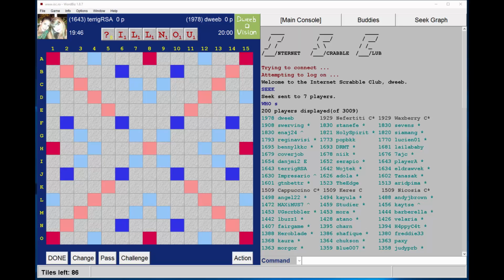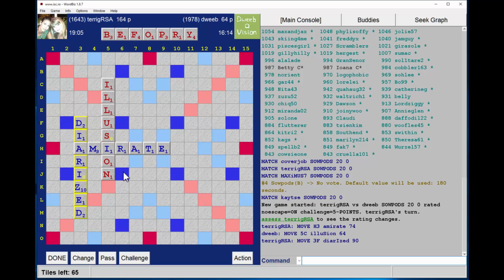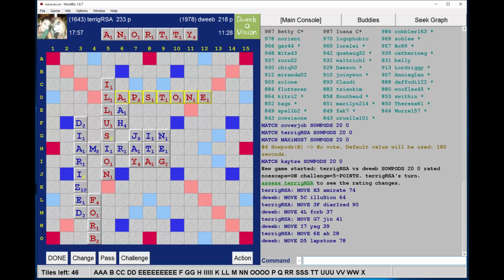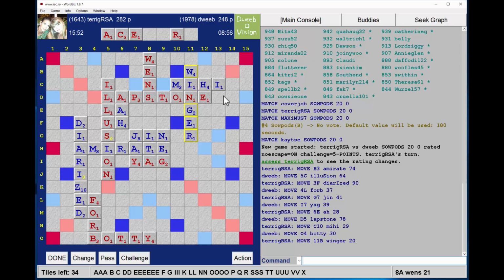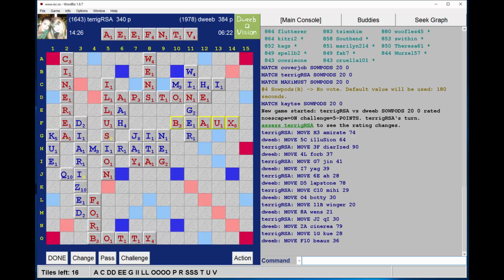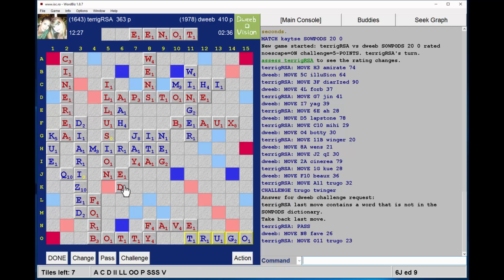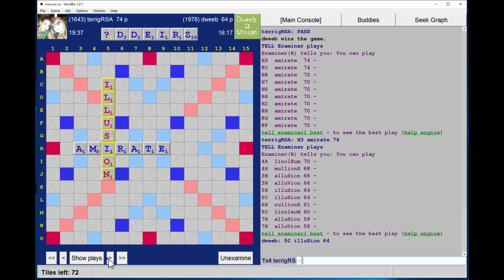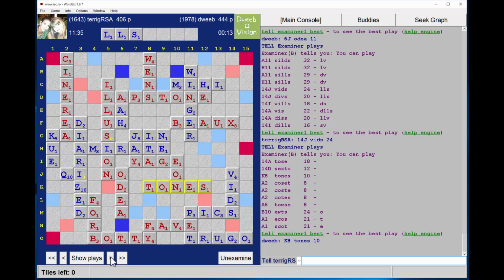Dweebovision 424 DWEEB vs terrigrsa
Scrabble with live in-game commentary from Scrabble grandmaster - match played on 18th June 2016 using CSW15 wordlist